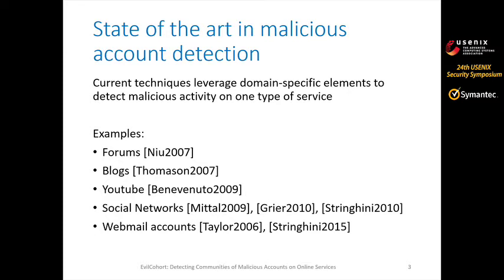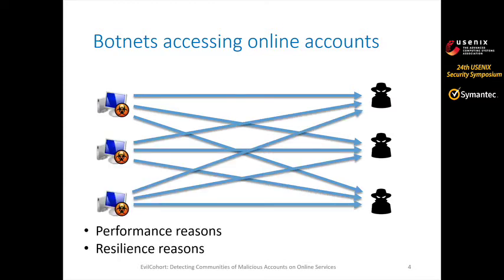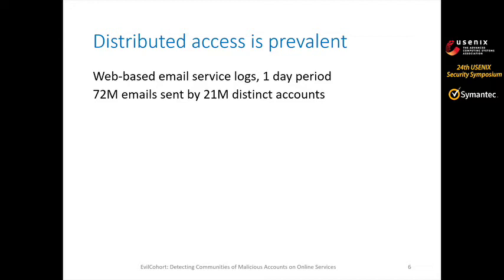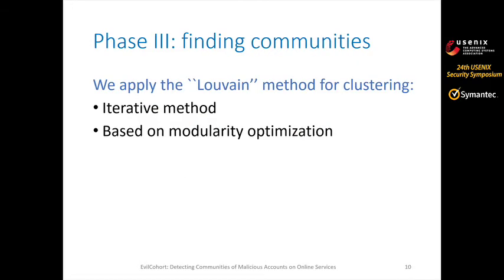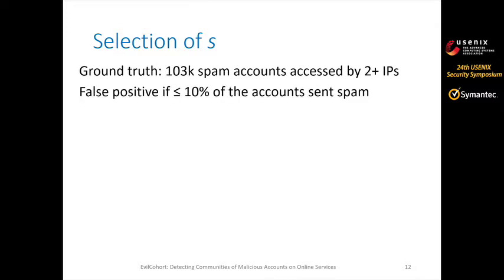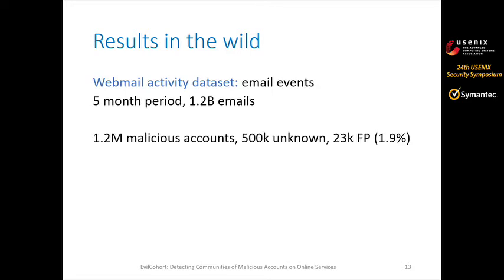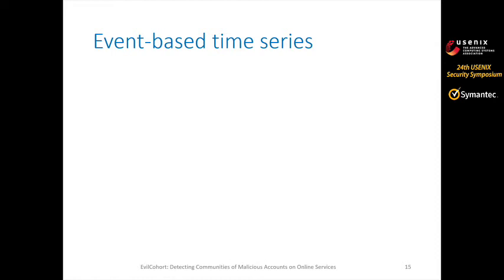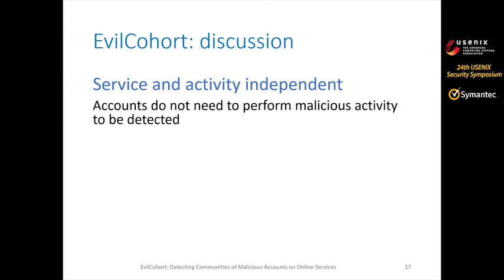USENIX Security '15 - EVILCOHORT: Detecting Communities of Malicious Accounts on Online Services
EVILCOHORT: Detecting Communities of Malicious Accounts on Online Services

Cybercriminals misuse accounts on online services (e.g., webmails and online social networks) to perform malicious activity, such as spreading malicious content or stealing sensitive information. In this paper, we show that accounts that are accessed by botnets are a popular choice by cybercriminals. Since botnets are composed of a finite number of infected computers, we observe that cybercriminals tend to have their bots connect to multiple online accounts to perform malicious activity.

We present EVILCOHORT, a system that detects online accounts that are accessed by a common set of infected machines. EVILCOHORT only needs the mapping between an online account and an IP address to operate, and can therefore detect malicious accounts on any online service (webmail services, online social networks, storage services) regardless of the type of malicious activity that these accounts perform. Unlike previous work, our system can identify malicious accounts that are controlled by botnets but do not post any malicious content (e.g., spam) on the service. We evaluated EVILCOHORT on multiple online services of different types (a webmail service and four online social networks), and show that it accurately identifies malicious accounts.